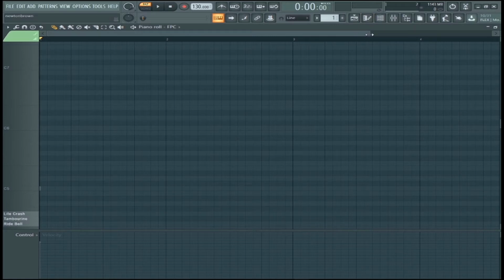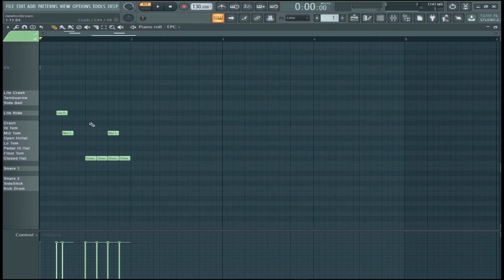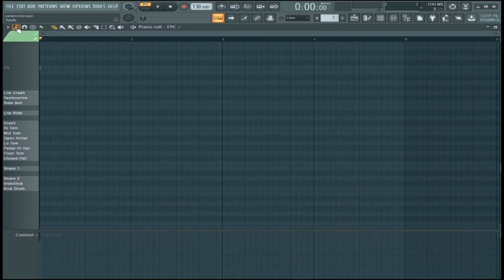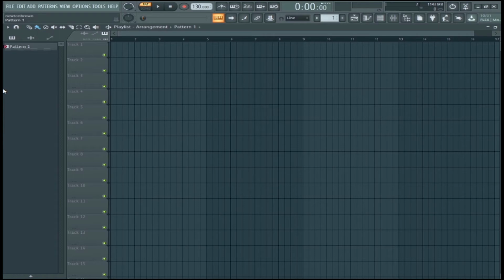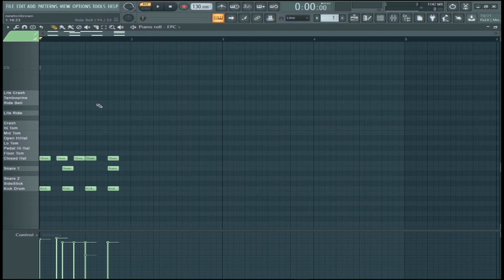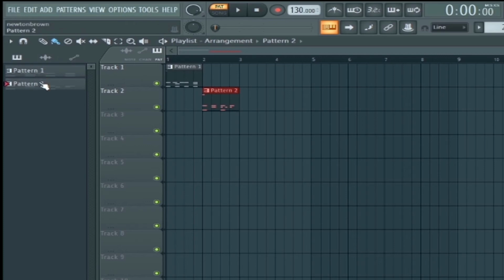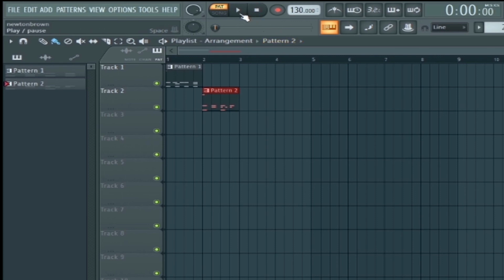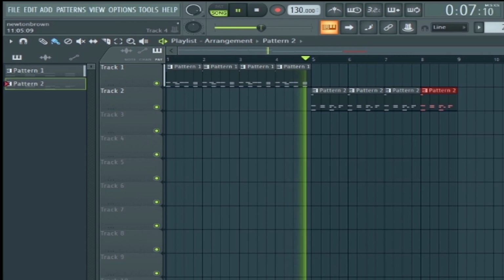FL Studio 20 The File Browser, Channel rack, Piano roll, playlist & mixer explained part 3 of 3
In this video, we will explain the File Browser, Channel rack, Piano roll, playlist & mixer, their features and how they communicate with each other to form a song in fl studio 20.
This is our fl studio 20 tutorial, 2020. The FL studio tutorials by Free Music Matters are to present Beginners and intermediate users of the Fruity loops digital audio work station, vital information to help in guiding then through the creative and technical aspects of digital music production and also to familiarize them with FL Studio. My name is Jahyute and I've been working with FL studio for more than 2 decades so if I may, I am fully capable to explain the features of FL studio. F l studio is unique in that they directly interacted with their user, listen and provide changes with their lifetime free upgrades, go check them out